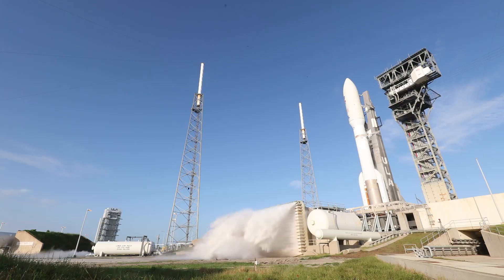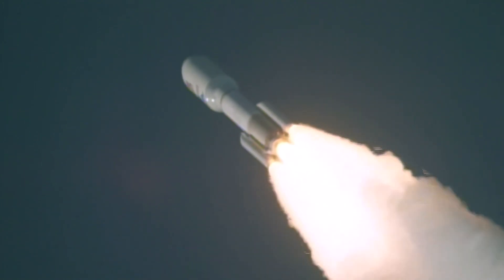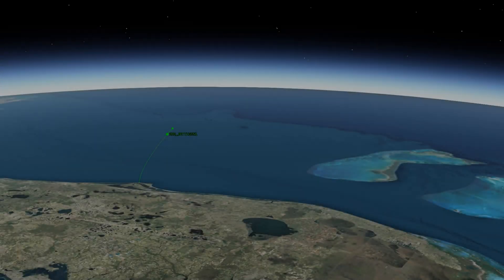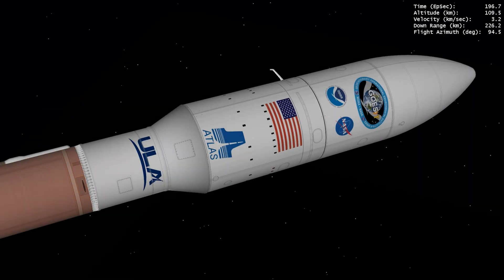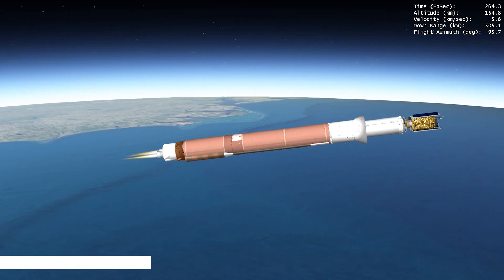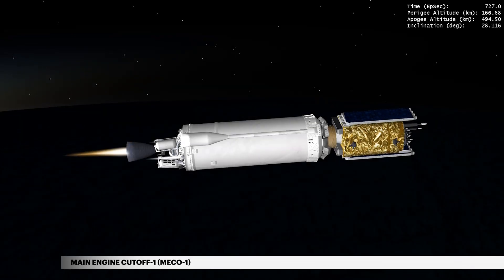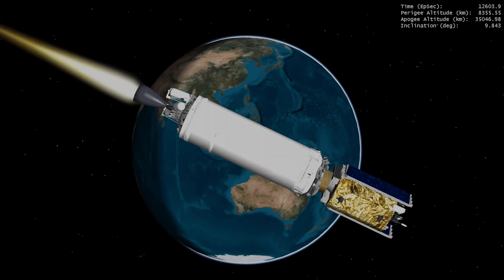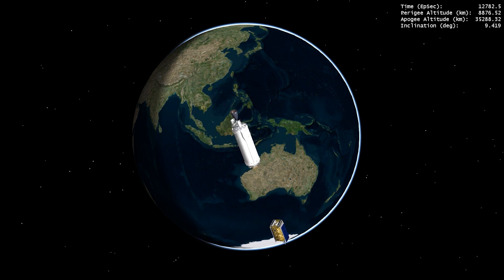Atlas V GOES-T Mission Profile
A United Launch Alliance (ULA) Atlas V 541 rocket will launch Geostationary Operational Environmental Satellites (GOES) –T mission for NOAA, NASA and NASA’s Launch Services Program (LSP).